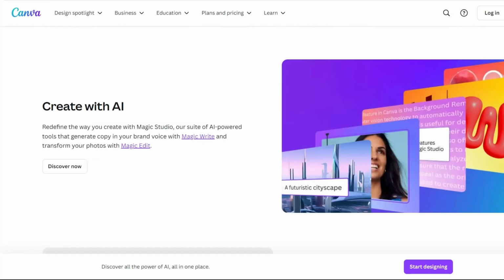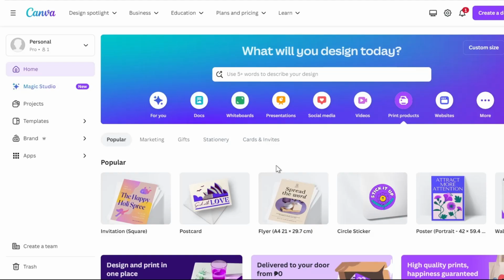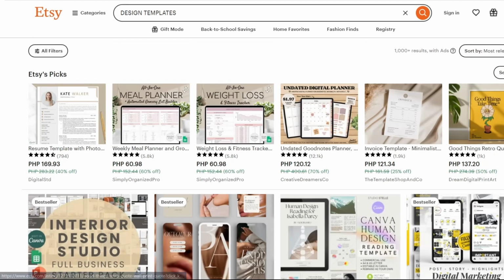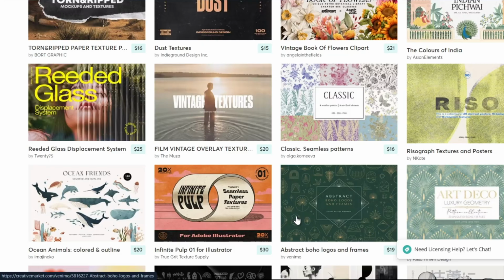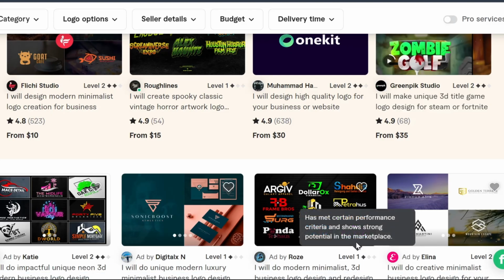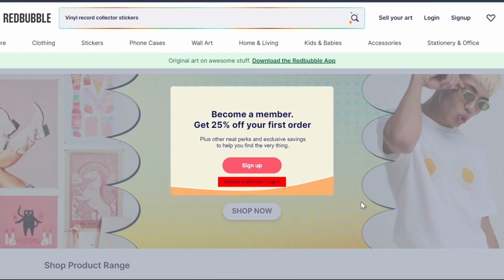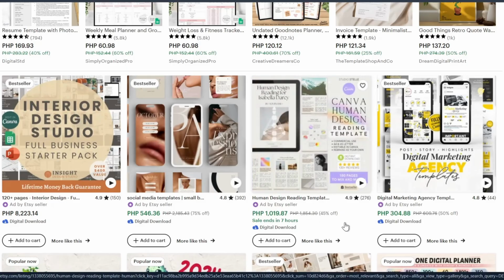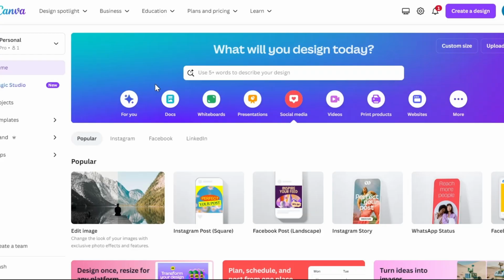How To Make Money On Canva (Complete Guide)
Learn How To Make Money On Canva (Complete Guide)